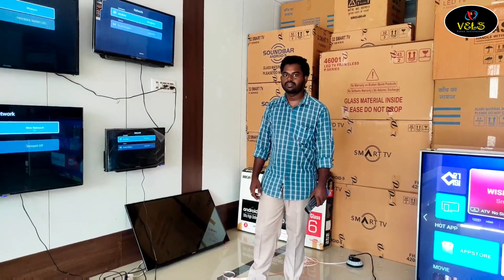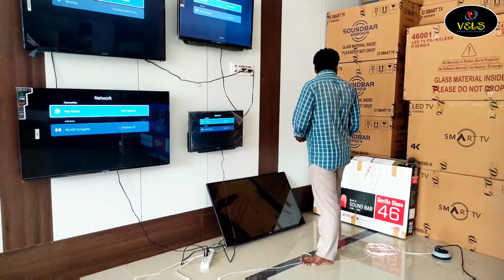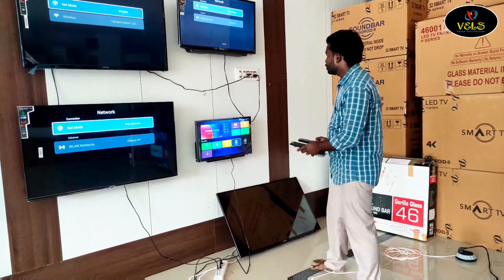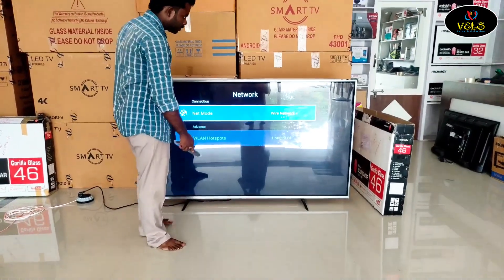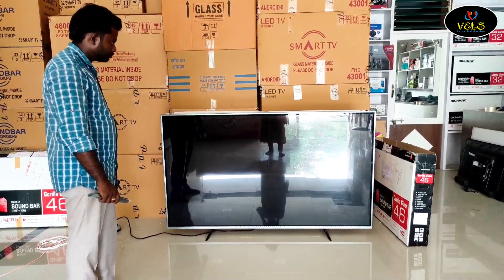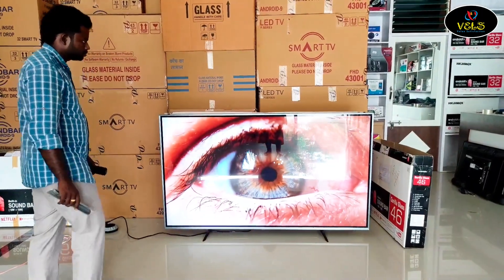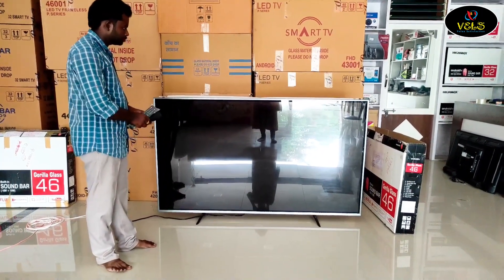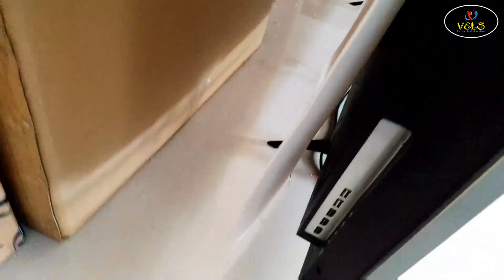சகலகலா டிவி அருணை சுந்தர் சாகசங்கள் @saalakala டிவி @HIGHMAX டிவி HARI யின் நெத்தியடி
Address: 75A, TPK Main Road, ESI Hospital, opp. Palanganatham, Madurai, Tamil Nadu 625001

ABOUT US VEL'S TV

We are a registered firm under Trade Marks Act, 1999, Government of India at Palangatham, Madurai, Tamilnadu.

Experienced over 20 years in the IT field, and more than 5 years in TV field with 4 offices in Palanganatham, Madurai for servicing, displaying and promotional activities. With a motto to give entertainment with latest technologies at affordable cost to all kinds of people, our growth is endorsed with product quality, service quality and best price by Customers.

Soon you will find our Brand “VELS” will be competing to all leading brands at all locations with well-trained Service Setup. Thanks.

Vels tv Provide Following Service

Best Laptop
Best Desktop
Best Computer
Best Led Tv
Best Laptop service
Best LED Tv Service
Best Home Theatre
Best Speakers
Best Printer